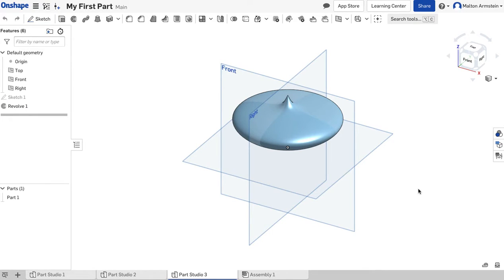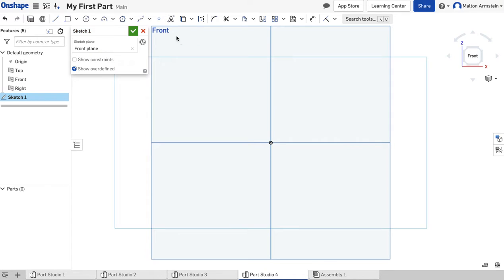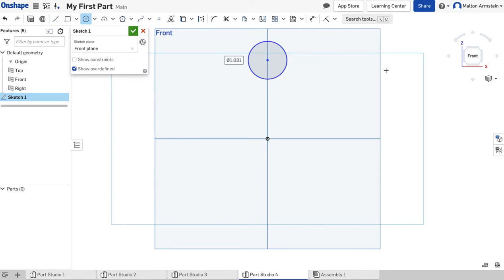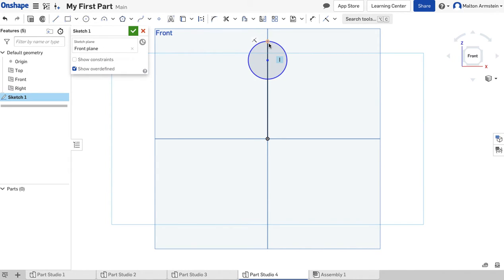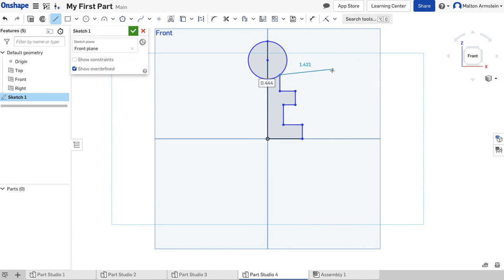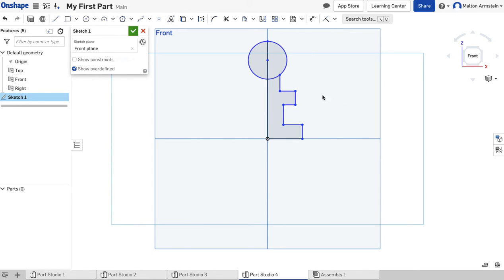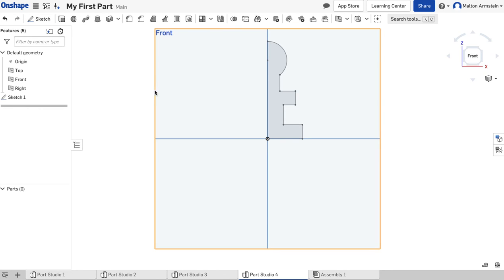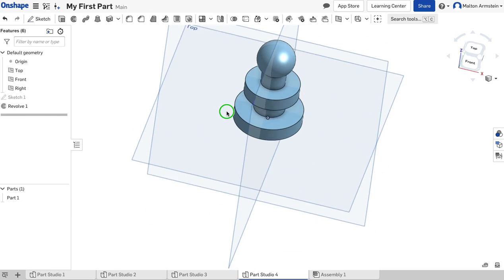Using the Revolve Feature - Part 2